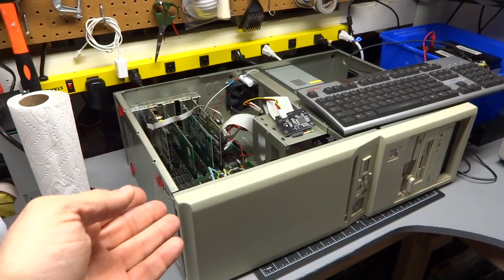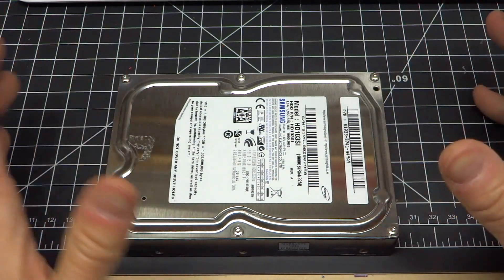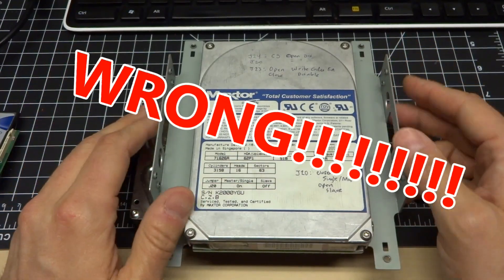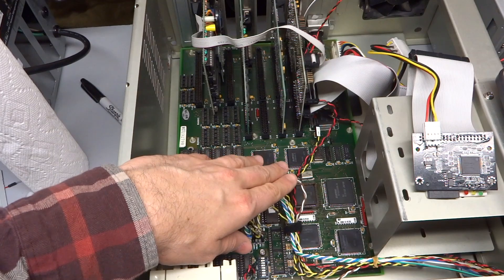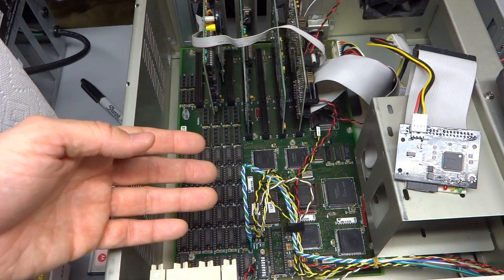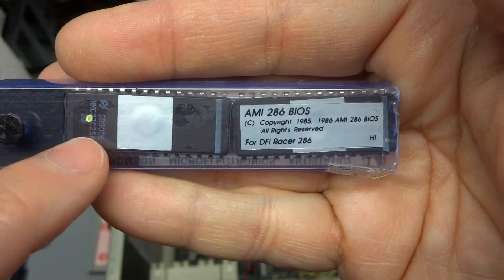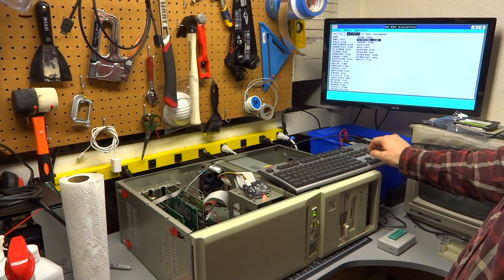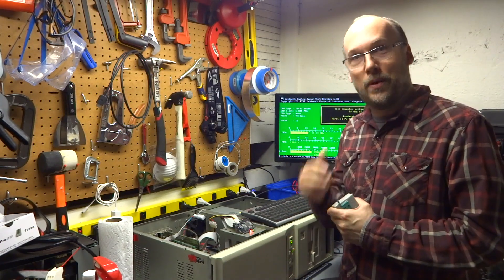I got my 286 working with a SD to IDE adapter!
FINALLY! This is the final (Part 3) of me trying to get my 286 working with a SD to IDE adapter. See the previous parts for more context but I do some recap here.

In the end the issue simply came down to a BIOS problem. I flashed some new BIOS chips with a different and more modern 286 BIOS and all my issues with the CF to IDE and SD to IDE adapters went away! If you have a similar issue with your vintage 286, you also may need to flash a new set of BIOS chips.